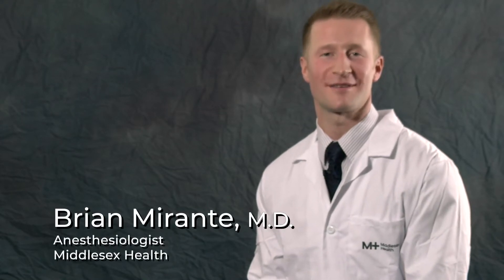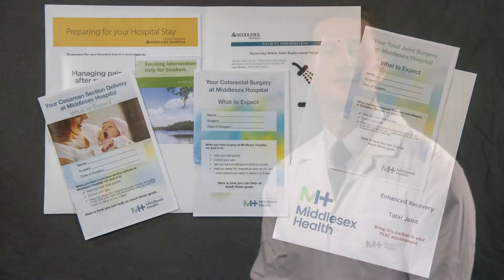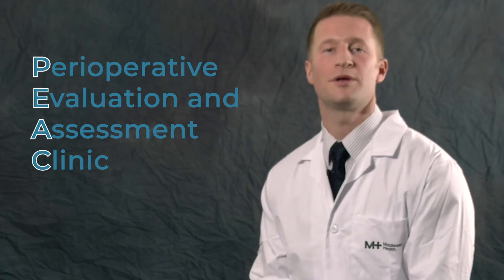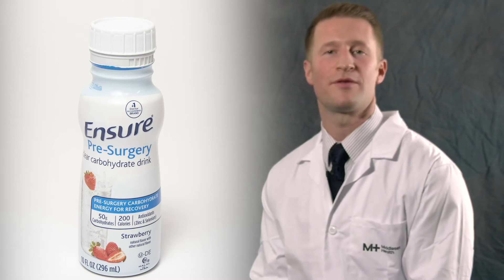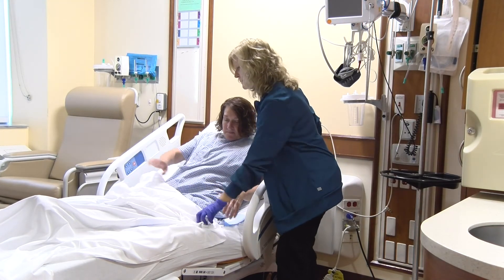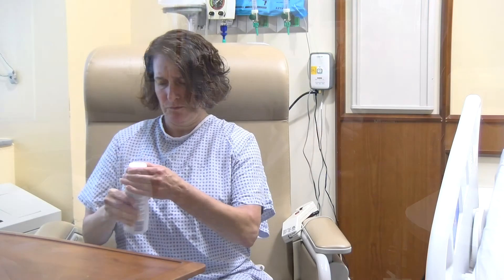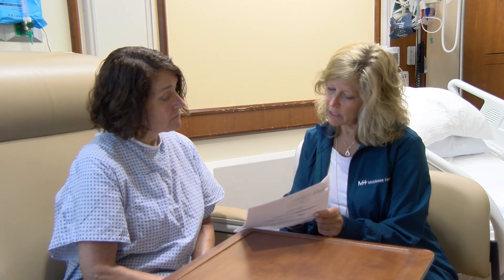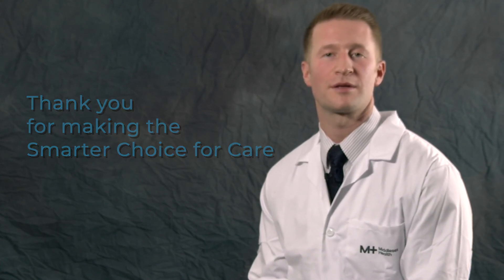Enhanced Recovery Program (ERP) & PEAC Clinic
The Enhanced Recovery Program at Middlesex Health is designed to help you get back to feeling like yourself as soon as possible after surgery.

The best recoveries come from the best preparation, so you and your health care team will work together before and after your procedure. This may include a visit to our Perioperative Evaluation and Assessment Clinic.